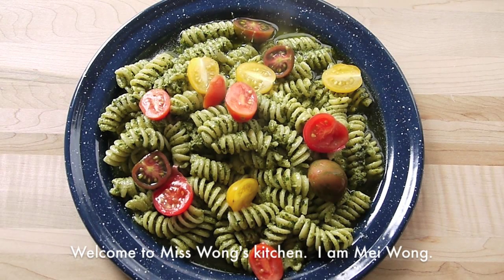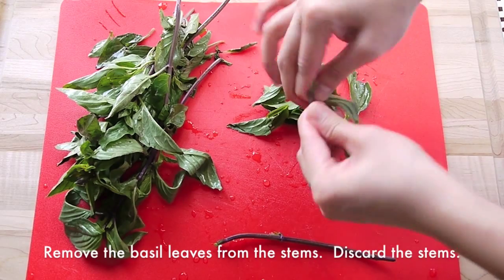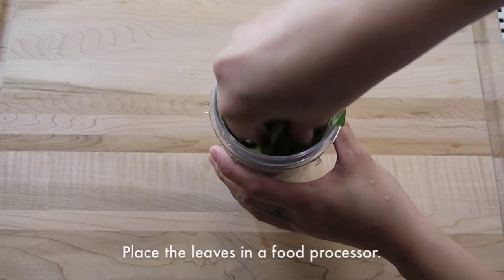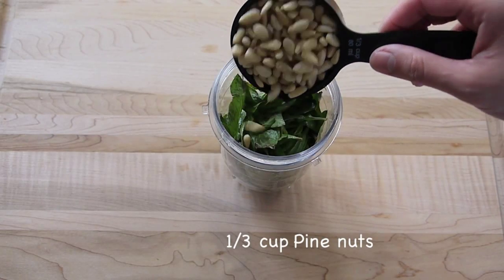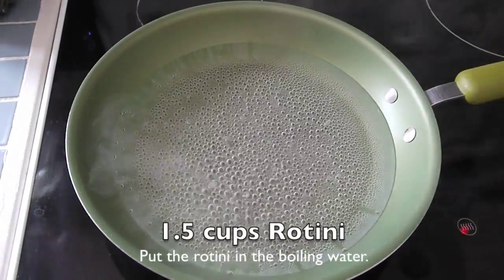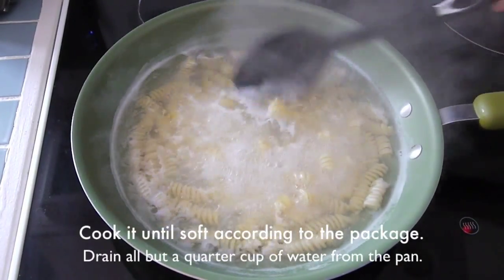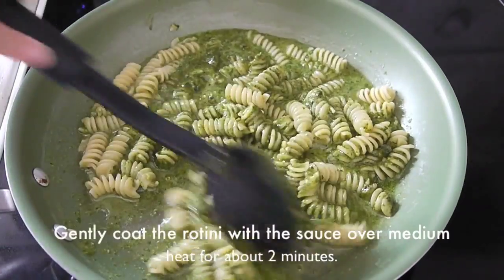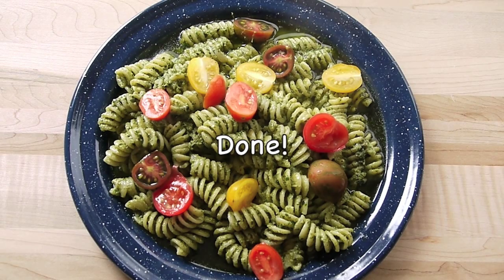How to make Basic (Vegan) Pesto Sauce 基本九層塔青醬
This is the most basic pesto sauce that you can prepare in minutes without failing.  All you need to do is blend all the ingredients until smooth.  If you can't find pine nuts, try to use walnuts instead.  It also tastes great in it's simplicity.

1 cup Fresh Basil Leaves
1/3 cup Pine Nuts
3/4 cup Extra Virgin Olive Oil
1.5 teaspoon Sea Salt
1 teaspoon Black Pepper (reduce it to adjust the heat)
1.5 cups Rotini
1/2 cup Cherry Tomatoes, halved

材料：(1-2人份)
1 杯   九層塔葉
1/3 杯   松籽
3/4 杯   初榨橄欖油
1.5 茶匙   海鹽
1 茶匙   黑胡椒 (酌減份量以調節辛辣度)
1.5 杯   扭紋意粉
1/2 杯   車厘茄